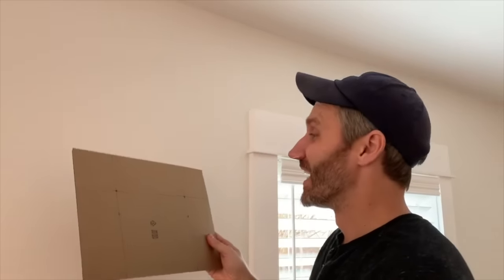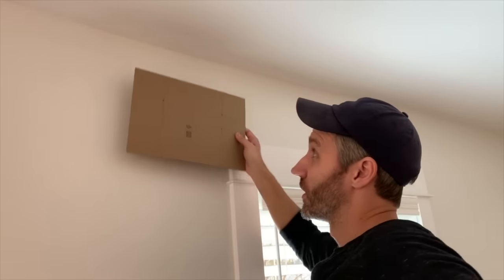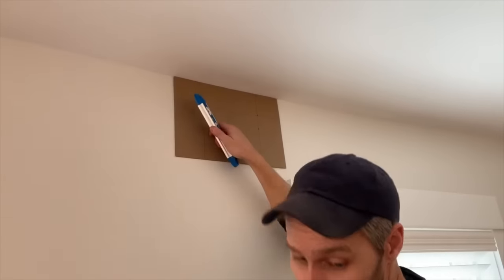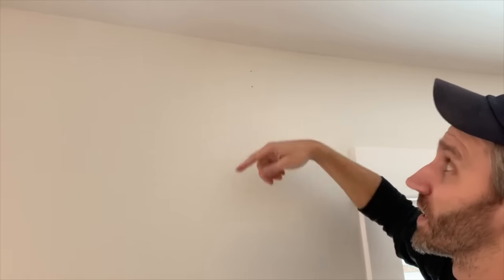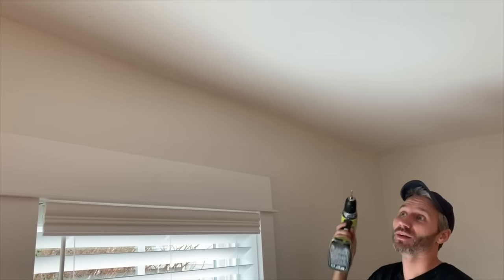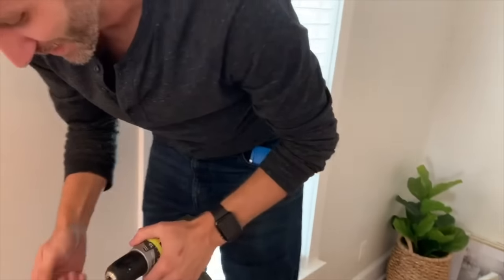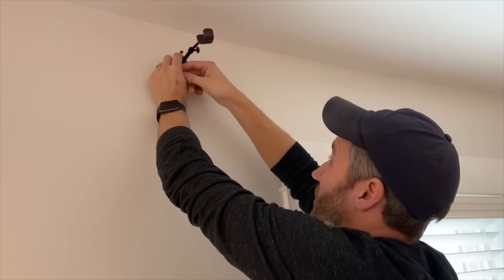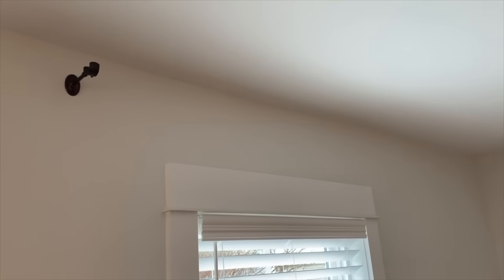A Trick For Hanging Curtain Rods Faster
Here's the easy, zero-dollar trick we used to speed up the process of hanging our curtain rods at our duplex. We had 14 to do and this quick hack made things MUCH simpler.